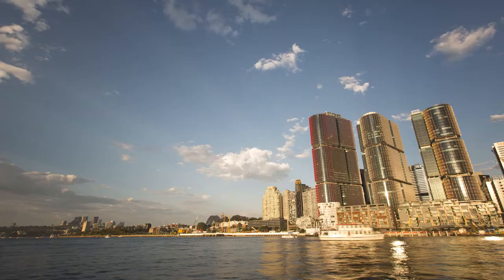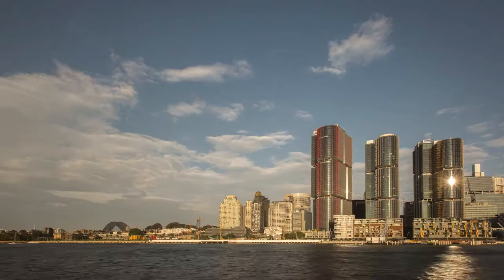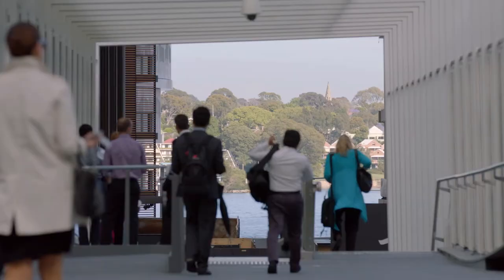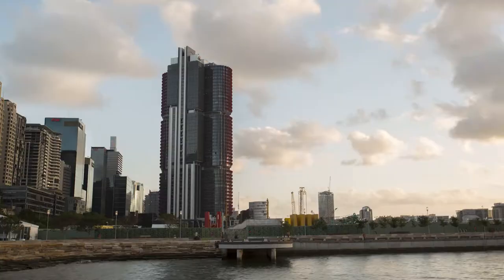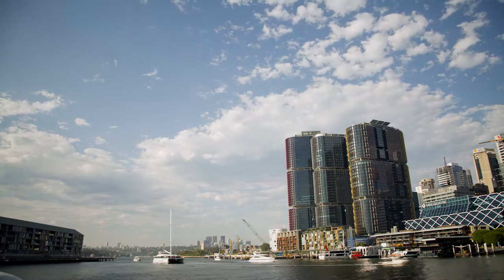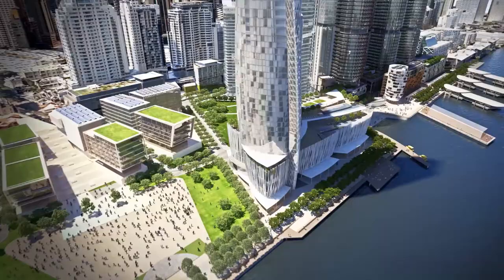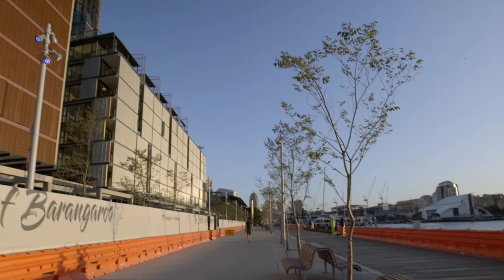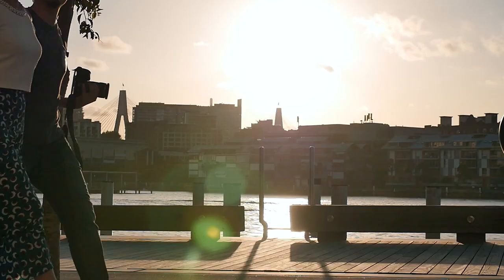Public domain design at Barangaroo South, presented by Fenella Kernebone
The principal architects and designers of Barangaroo South discuss their vision
for the new city precinct. Key interviews include Principal Architect Ivan Harbour
of London's Rogers Stirk Harbour and Partners along with Australian landscape
architects Sacha Coles and Roger Jazprizza, Lighting Architect Mark Major and
Annie Tennant and Stewart Verity of Lend Lease. Each outline the key principles
and ideas that contributed to the design of the public domain at Barangaroo
South including the waterfront promenade, the streets, laneways, paving and
public parks.